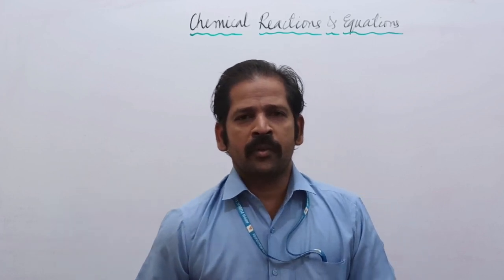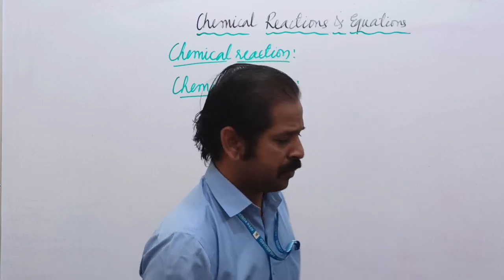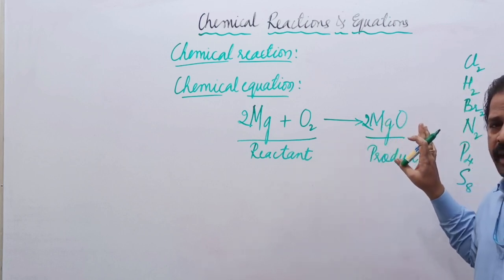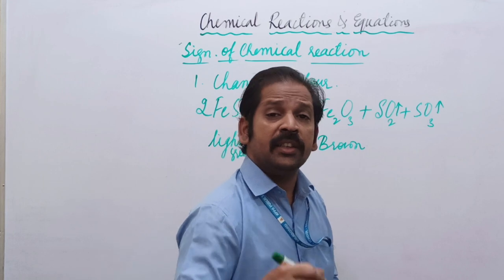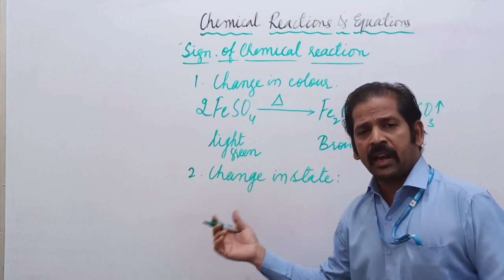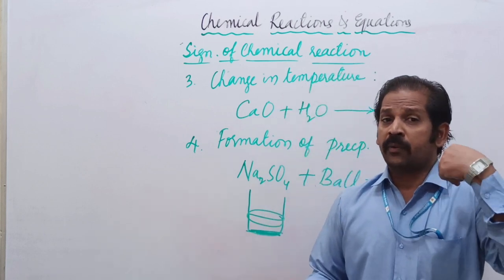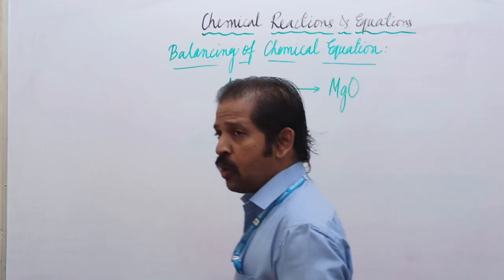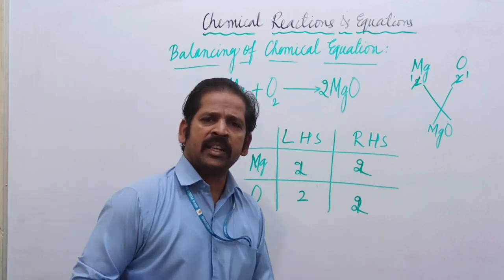CLASS X-CHEMISTRY-CHEMICAL REACTIONS & EQUATIONS-PART-1/2-Mr.SHIVPRAKASH WALI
BY
APPA PUBLIC SCHOOL

Mr.SHIAVPRAKASH WALI